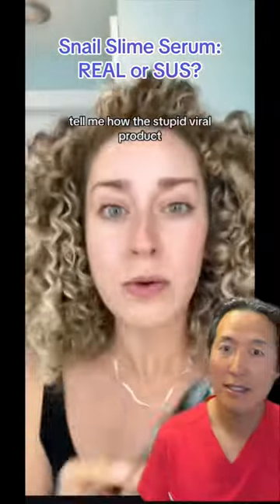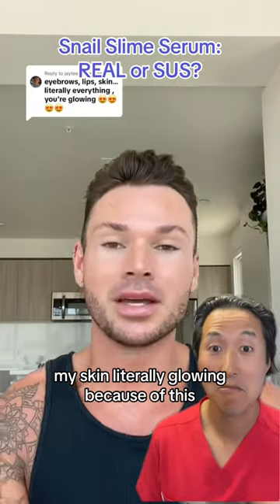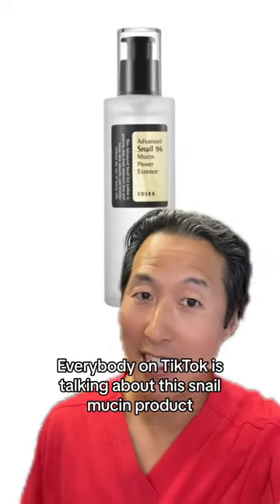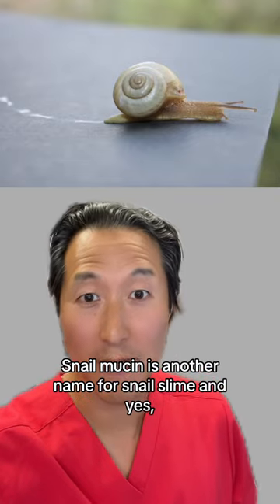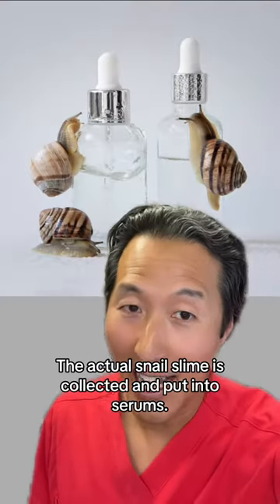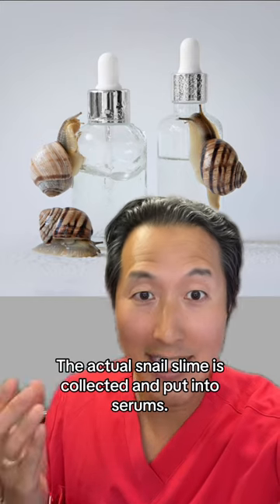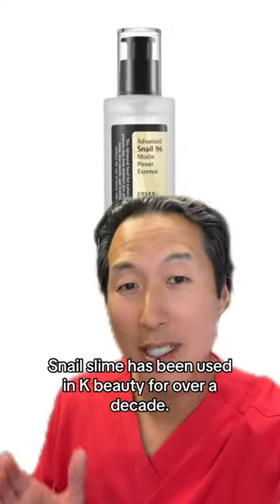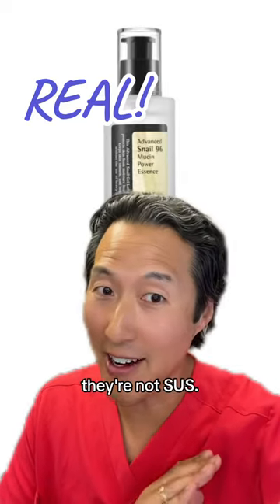Snail Slime Serum: REAL or SUS?